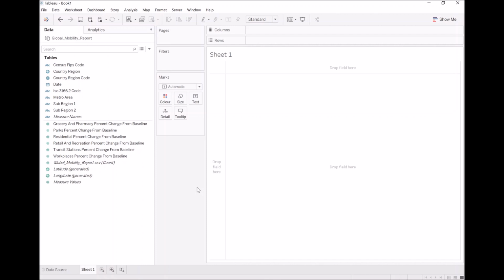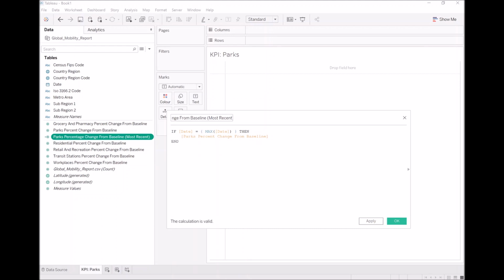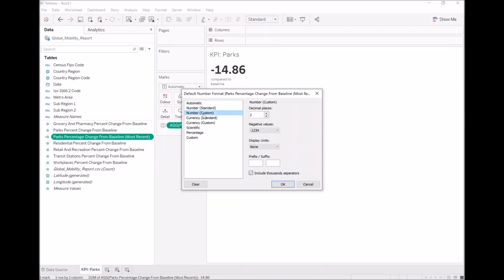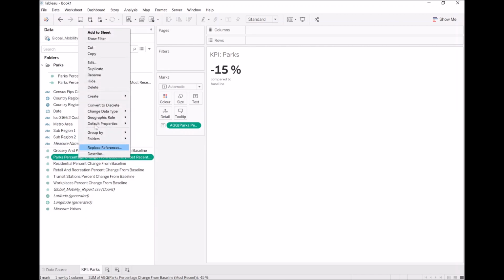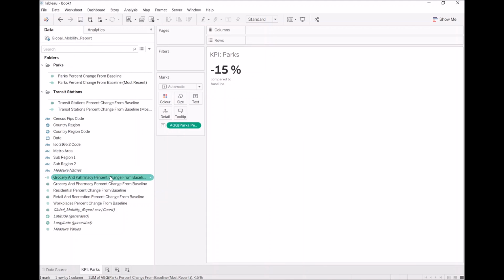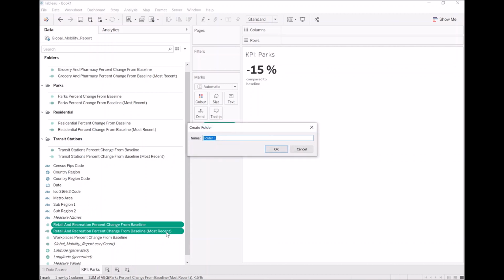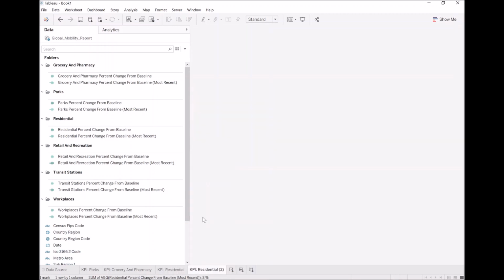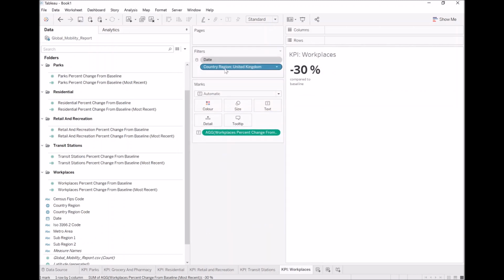3.2. Building the Worksheets - Most Recent Mobility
In this lesson, we are going to be creating a Worksheet to highlight the Most Recent Mobility value; we will then replicate the Worksheet for each of the six mobility metrics